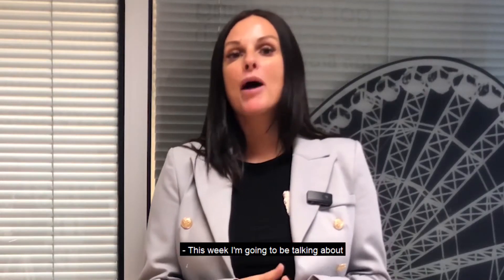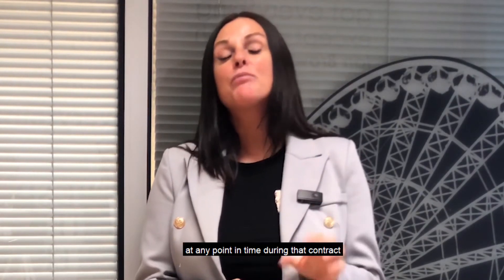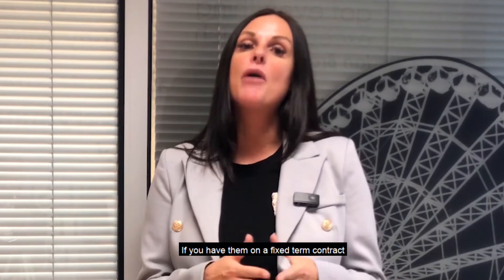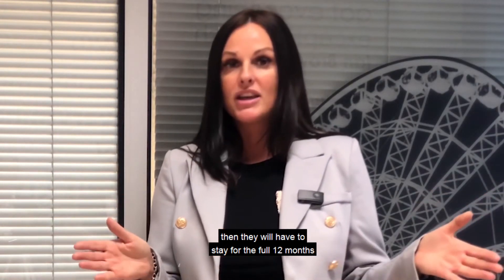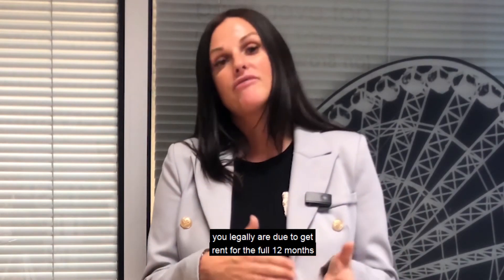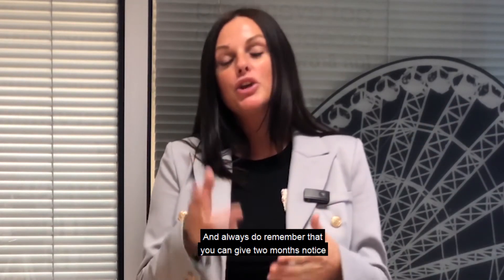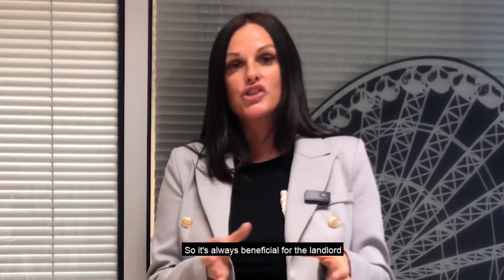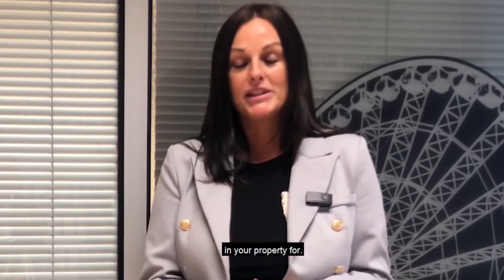Landlord TV, Episode 43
LANDLORDS: Fixed-term VS Rolling Contracts. Which is best for you?